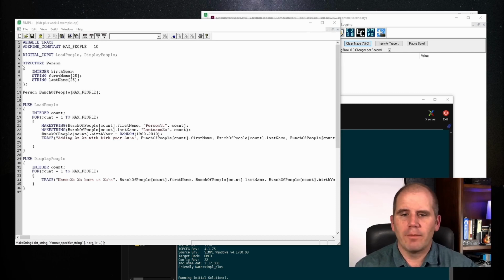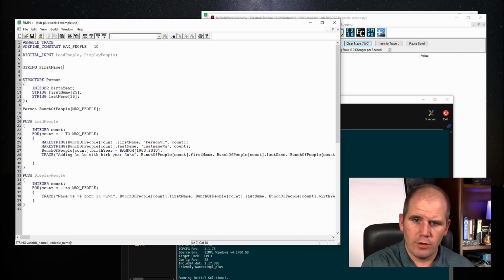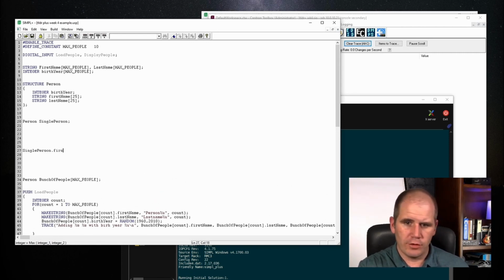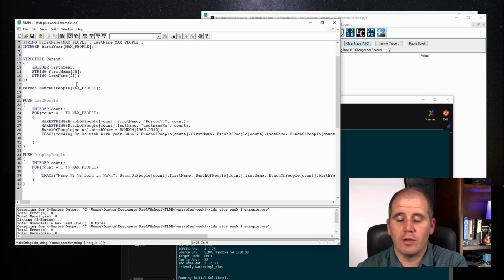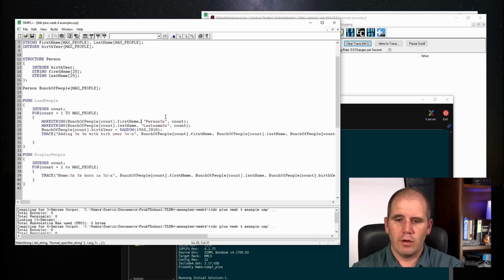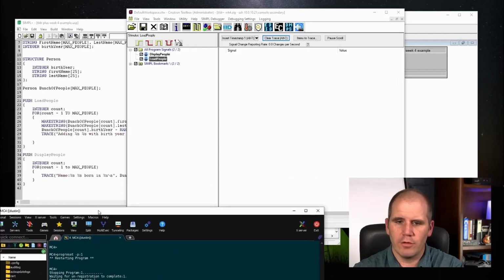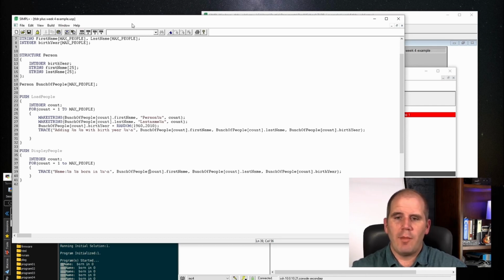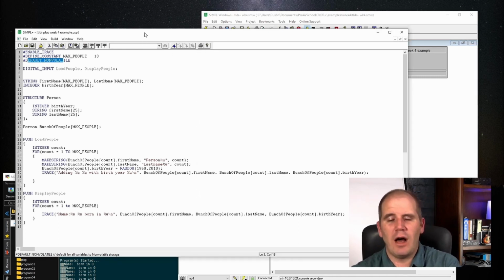Structures in Crestron SIMPL+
In this video, Dustin shares a video from the TLDR+ course that shows Crestron programmers how to create and use data structures in SIMPL+

Example code for this project and other Overworked logic videos available for free